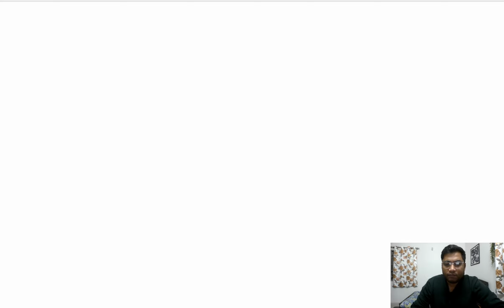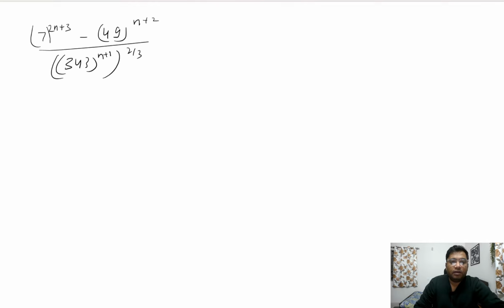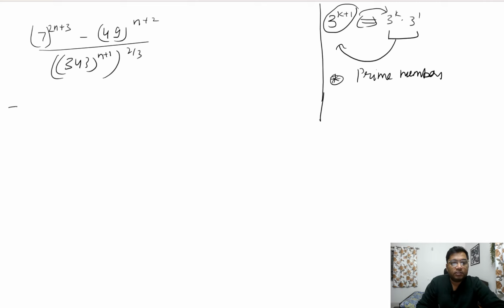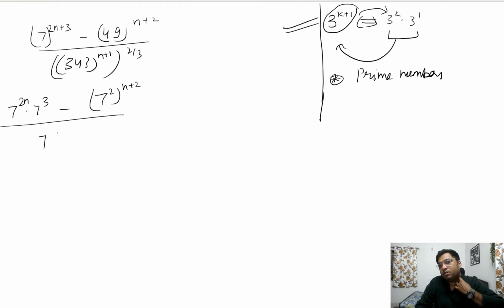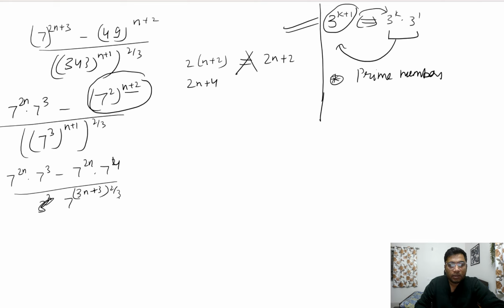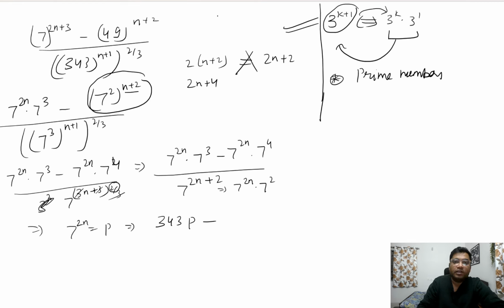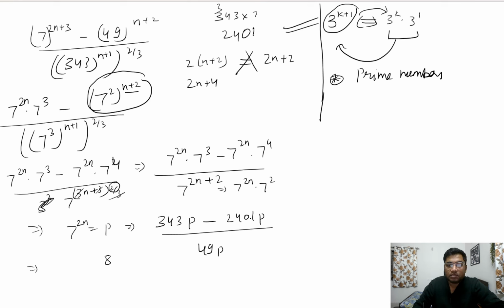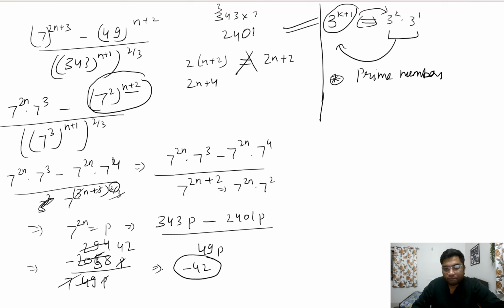Exponents | Laws of exponents | Practice Questions (Part-2) | Class 9th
Exponents | Laws of exponents | Practice Questions (Part-2) | Class 9th for CBSE, ICSE, IB and IGCSE students